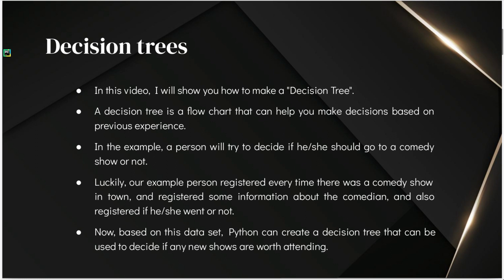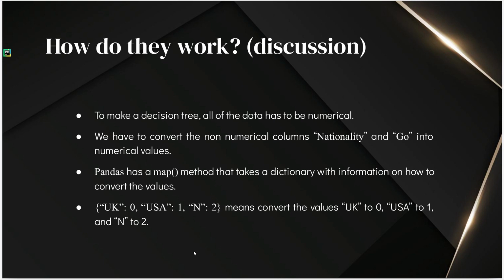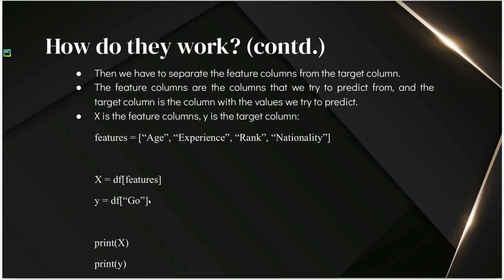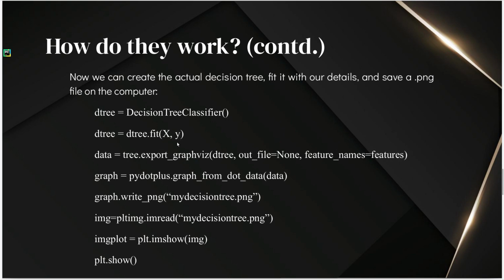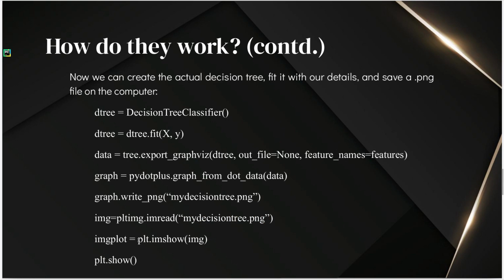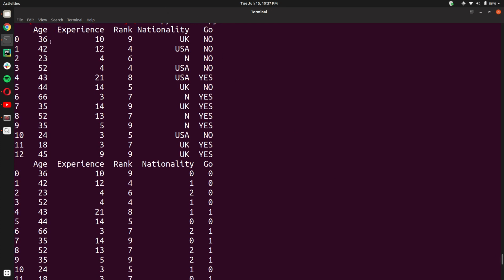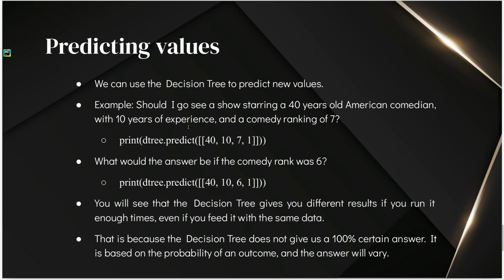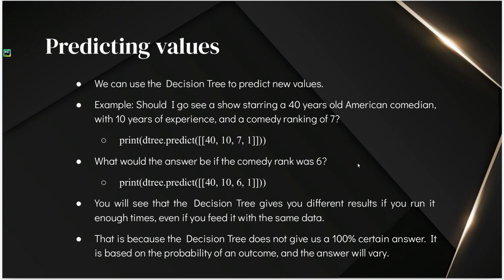DECISION TREES | Machine learning 101 | Lecture 12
In this video, we will talk about decision trees and how they help you make decisions based on previous experience.

In this video, we also see how we can convert alphabetical data into numerical with the help of Python.

We will also see how the flowchart generated by the algorithm can be saved on your machine as an image.

Decision trees are what Random forests are composed of and if you are looking to know more about Random forests, in-depth knowledge of Decision trees is mandatory.